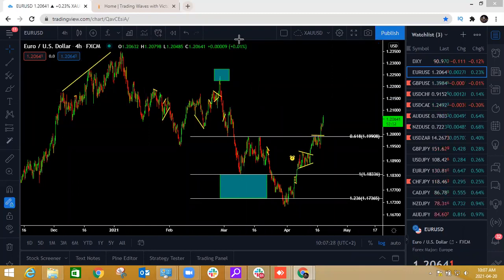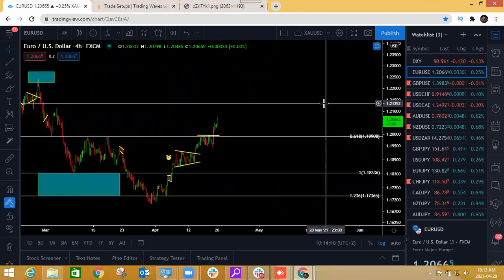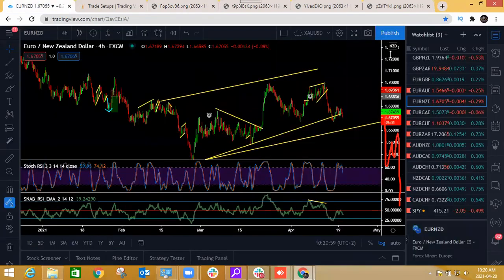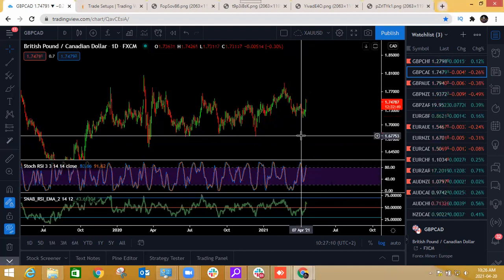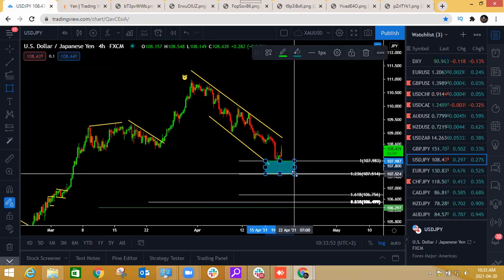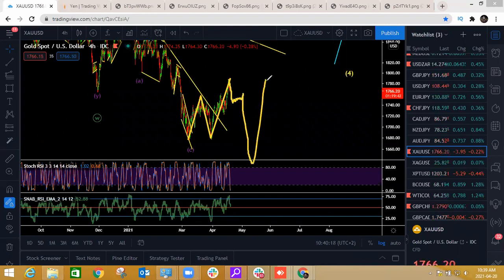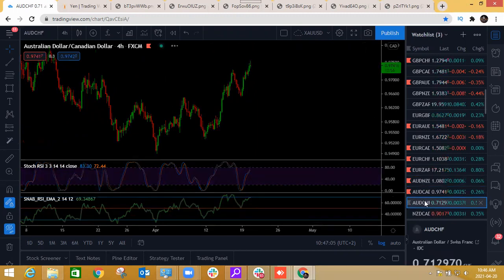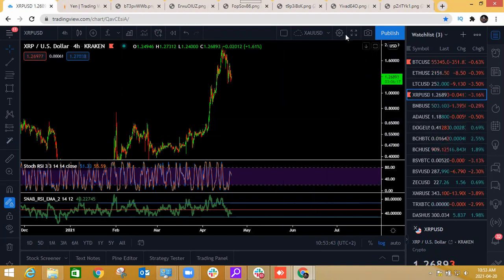Live Trading Room 20 April 2021